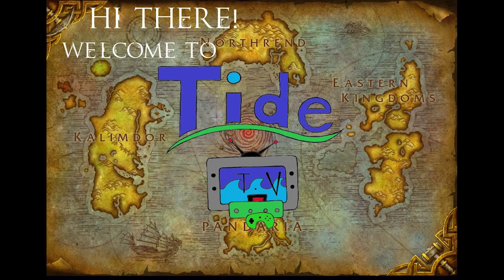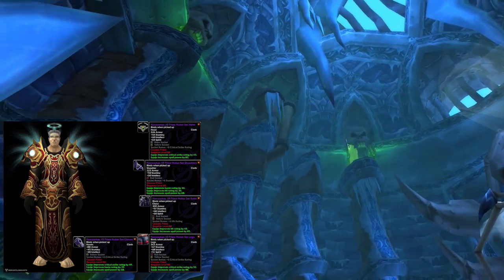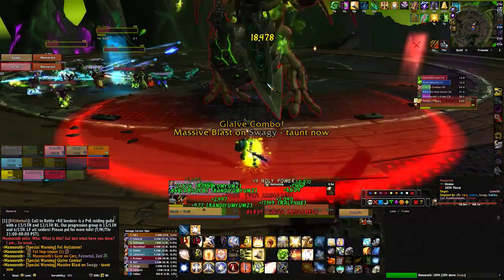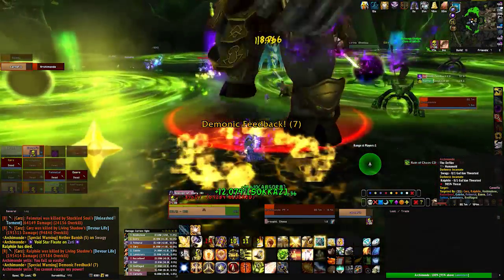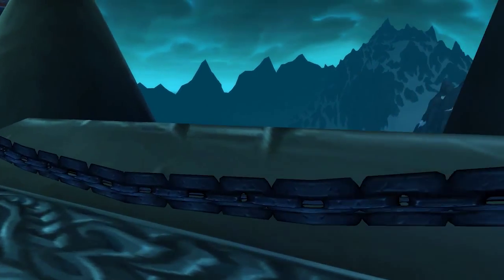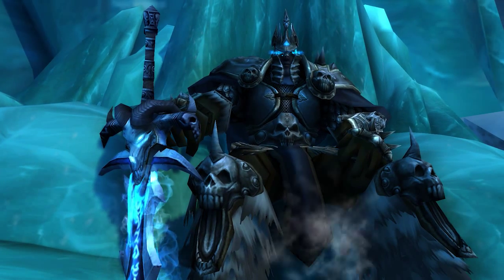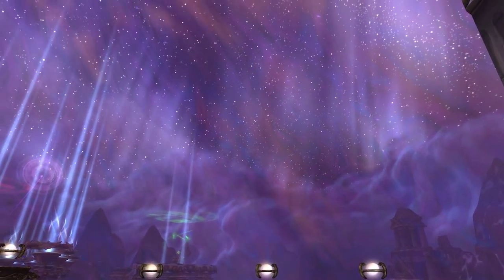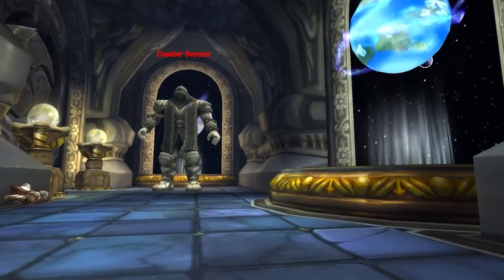Top 5 raids in World of Warcraft!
My top 5 favorite raids!

All the music in this video belongs to each raid respectively.

Legal Notes:
All rights are reserved to blizzard.
opening and ending songs I do not own.